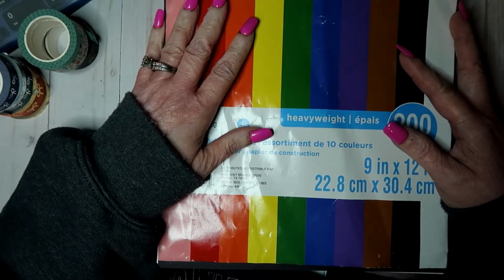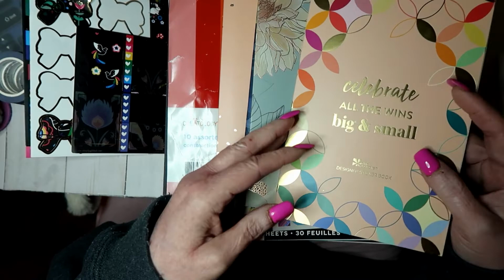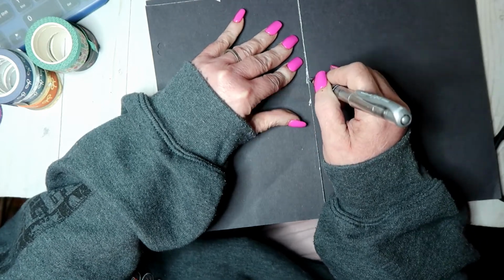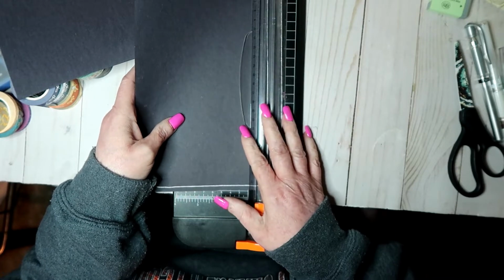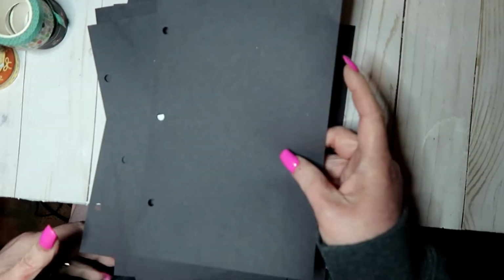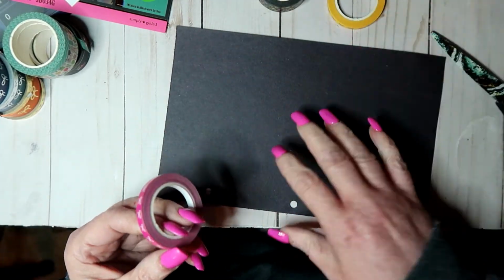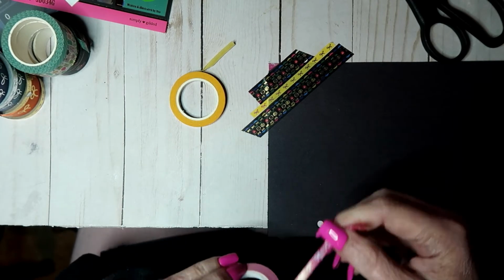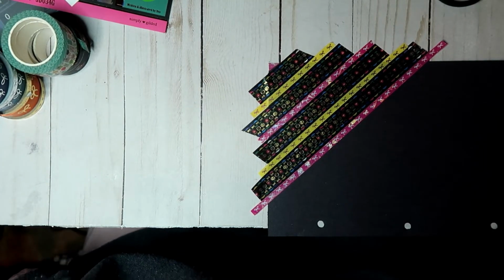Crafting With KareBear - Sticker Album Dividers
This is a Craft-With-Me...I show you how I like to make cute dividers for my sticker binder.  All you really have to have is an imagination and a few craft supplies.
I used washi from Scotch, Planner Kate, Simply Gilded and Erin Condren...construction paper from Michaels... a white and silver pen... scissors... paper trimmer... craft knife... and various Erin Condren and Happy Planner sticker books.
I hope you enjoy this different video and please let me know if you want to see more crafting videos... also share with me if you made any of these.